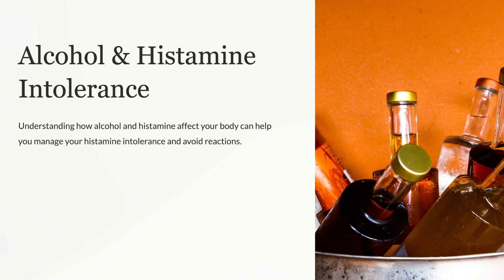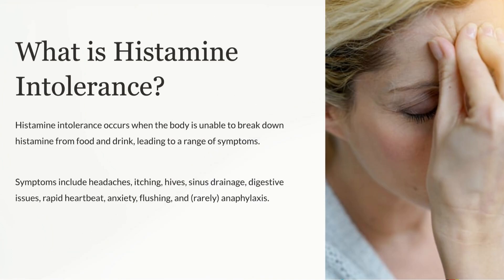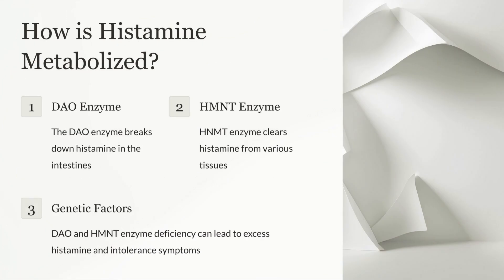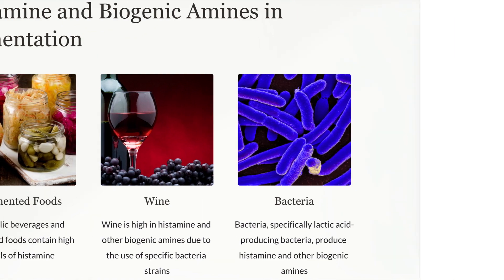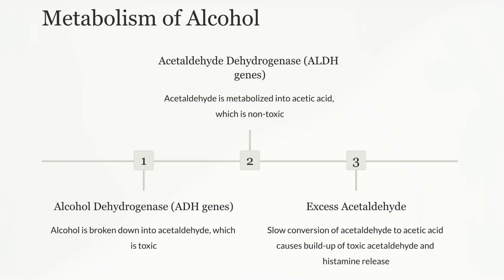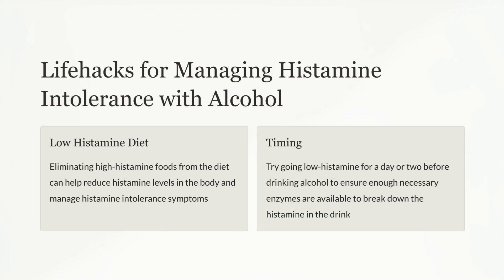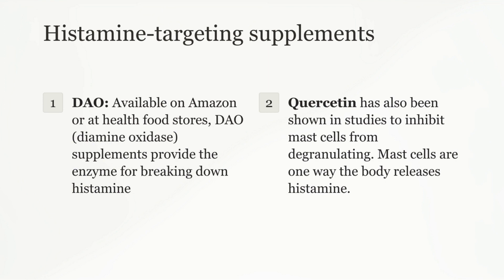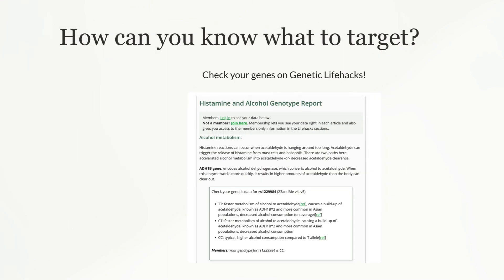Alcohol and Histamine Intolerance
Alcohol can affect histamine levels in several ways.